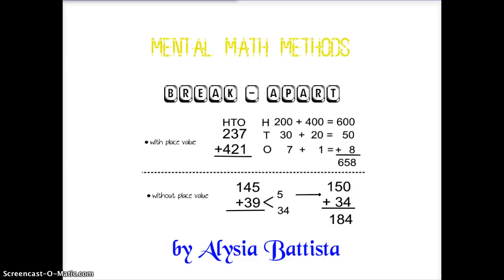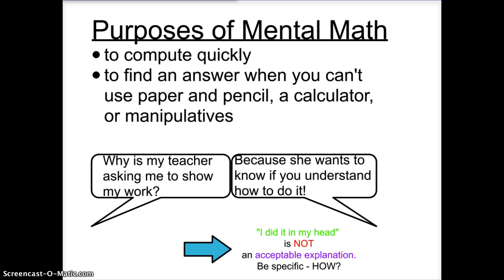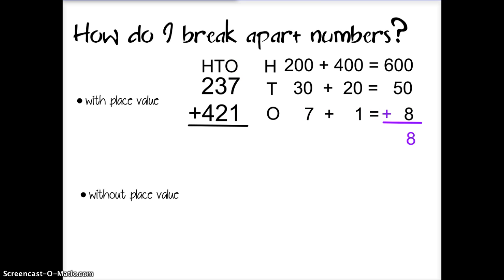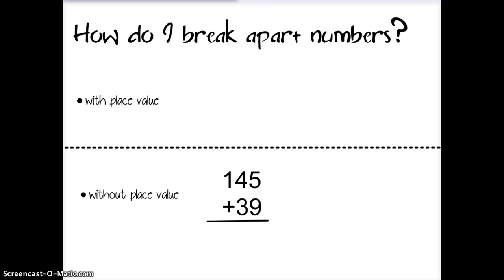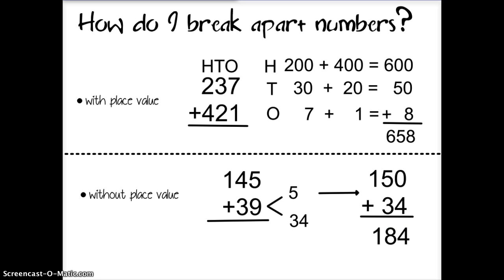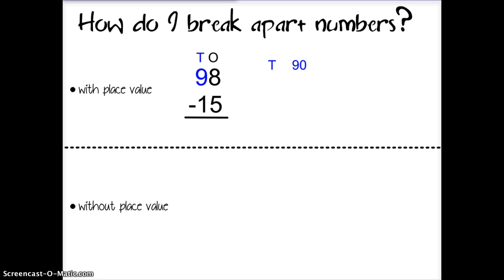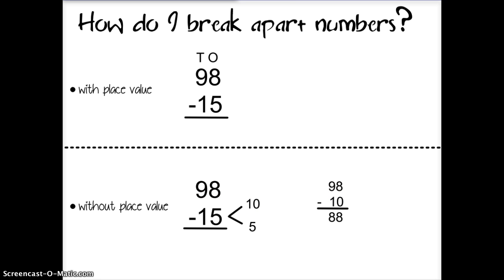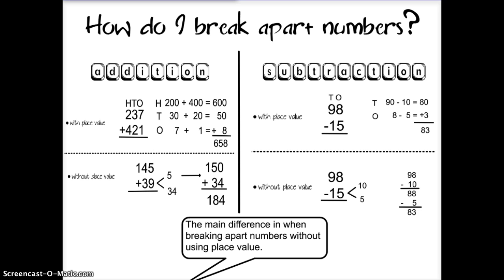Mental Math Methods: Break-Apart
Use the break-apart method to add and subtract mentally with and without place value